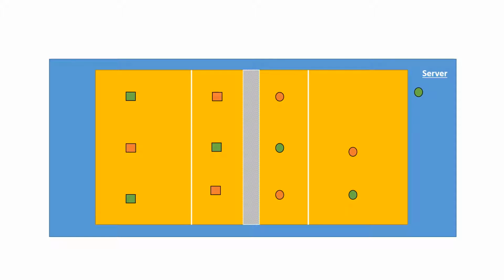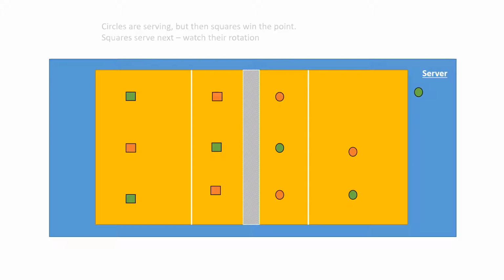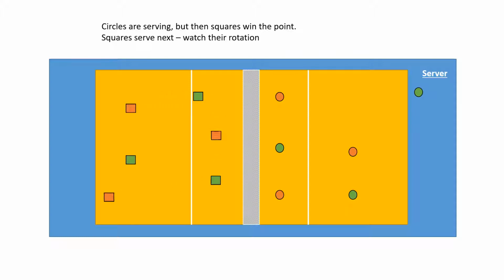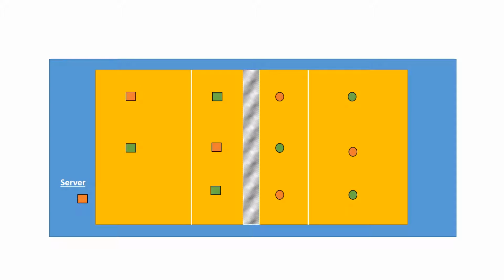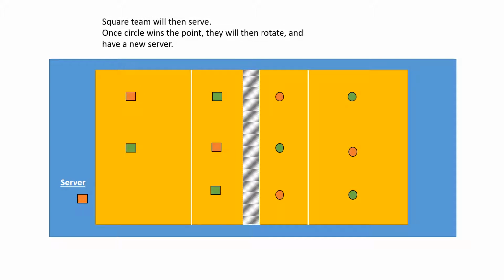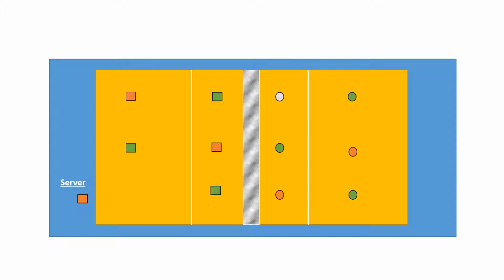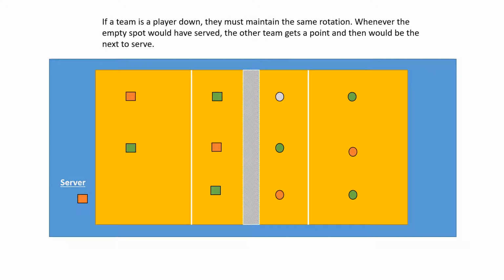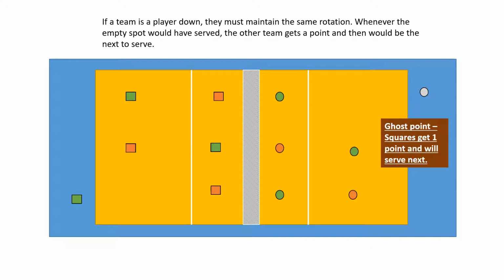Volleyball Ghost Rule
A visual description of the UT Arlington "Ghost Rule" for volleyball.